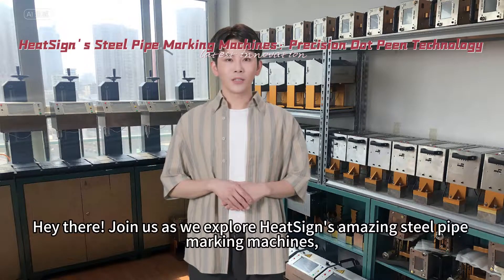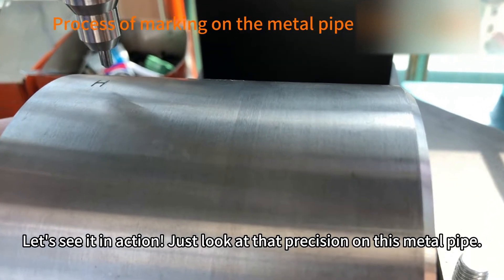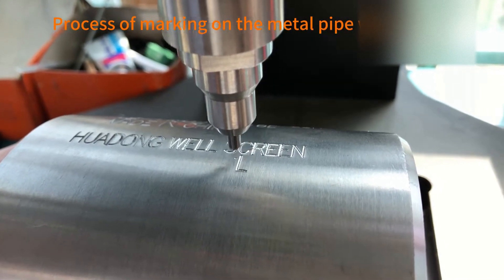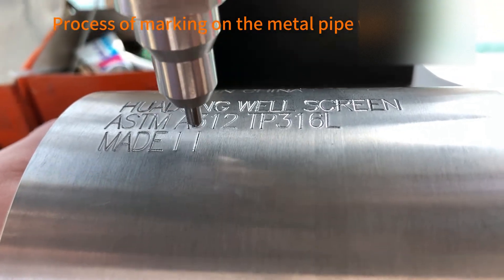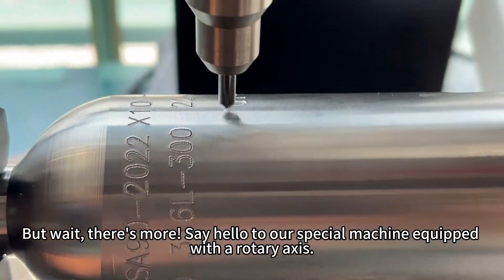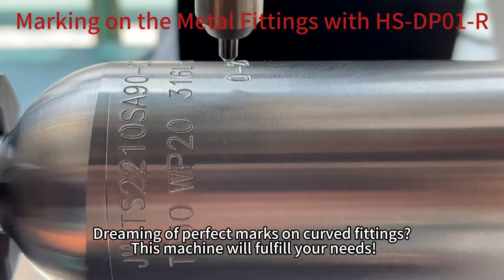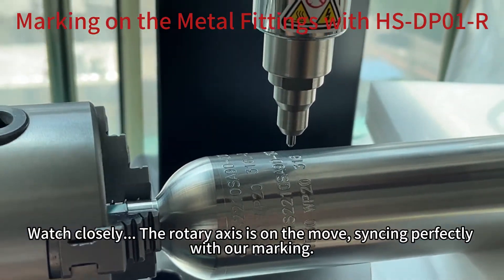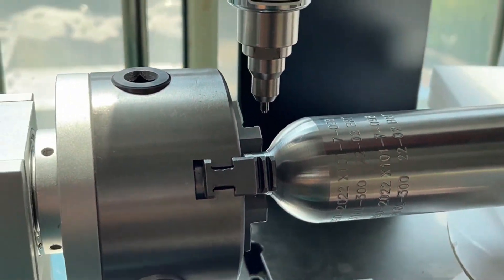🌟Discover Perfect Marking: HS-DE01 Dot peen marking machine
Hello, marking experts! Are you looking for the best marking tool for steel pipes? You've come to the right place! Join us in this video where we demonstrate the amazing use of the HS-DE01 laser marking machine plus its rotating axis companion that adores curves.

Whether it's steel pipes or complex fittings, observe the magic happen!